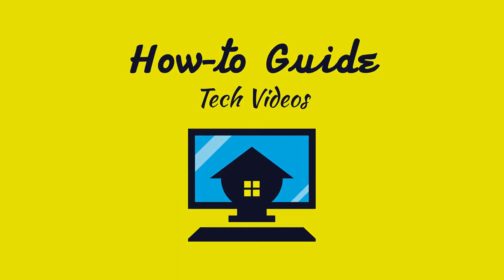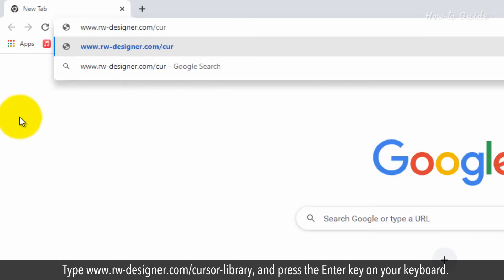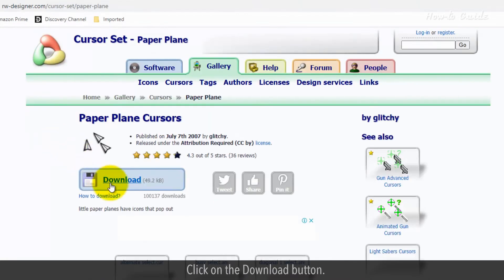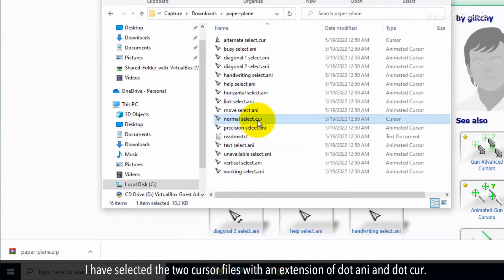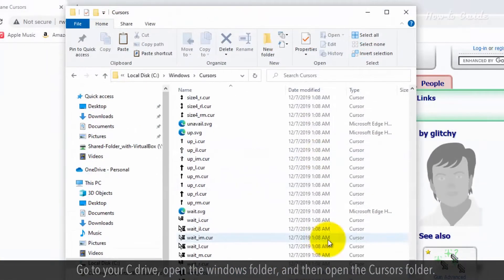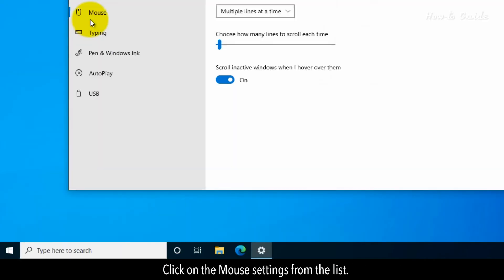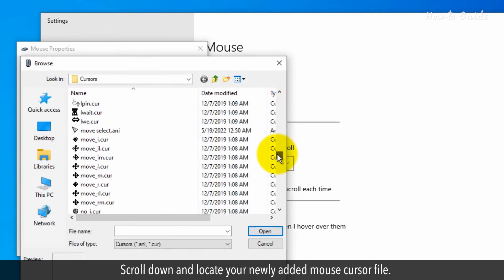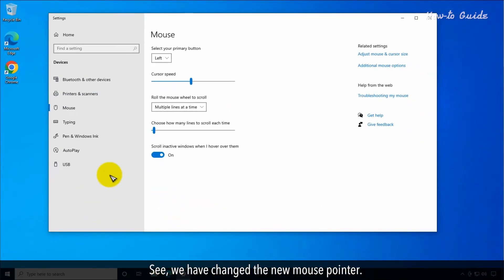How to install new mouse pointers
If you want to change the mouse pointer of your Windows. Then must see this video till the end. In this step-by-step video, we will use a cursor pack. Follow the steps as shown in this video.

1. Open your web browser.
2. Type and press the Enter key on your keyboard.
3. You will find many free cursors on this website.
4. Navigate a cursor that you liked, and click on the cursor library link.
5. Click on the Download button.
6. Save the zip file of the mouse cursor.
7. Open the saved zip file location of the cursor, and extract it.
8. You will find many cursor options in the extracted folder.
9. I have selected the two cursor files with an extension of dot ani and dot cur.
10. Right-click on the selected files, and click on the copy.
11. Go to your C drive, open the windows folder, and then open the Cursors folder.
12. Paste here your copied cursor files.
13. Click on the Continue button to provide admin permission.
14. Now, close all the open windows.
15. Type mouse settings in the Window search bar at the bottom left.
16. Click on the Mouse settings from the list.
17. In the Mouse settings window, click on the Additional mouse options on the right side.
18. Click on the Pointers tab in the Mouse Properties window.
19. Click on the Browse button.
20. Scroll down and locate your newly added mouse cursor file.
21. Select the new mouse cursor file with ani extension, and click on the Open button.
22. Click on the Apply button in the Mouse Properties window, and then click on the OK button.
23. See, we have changed the new mouse pointer.